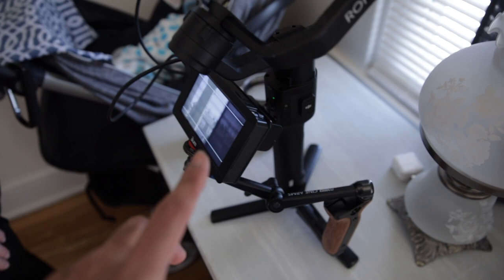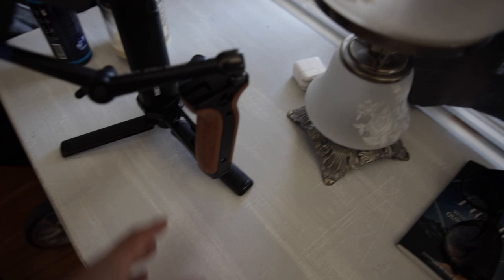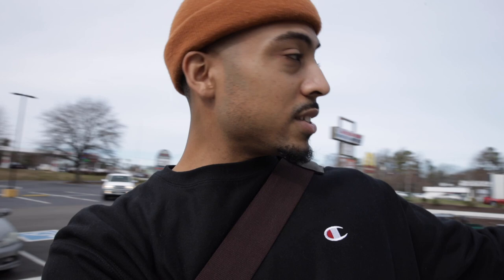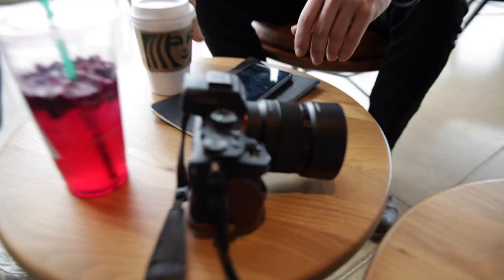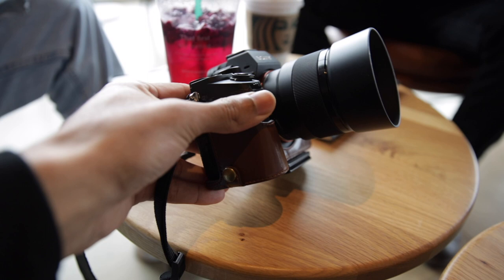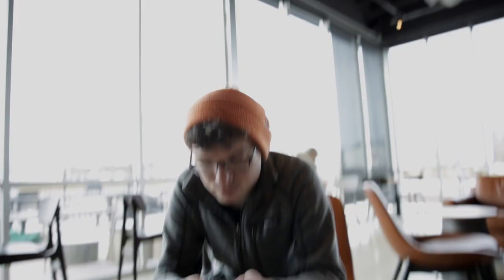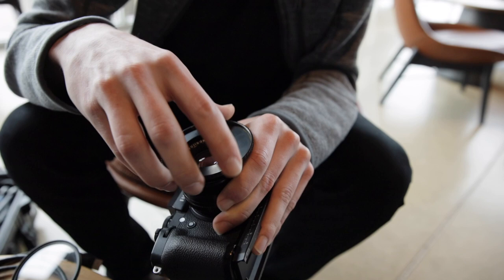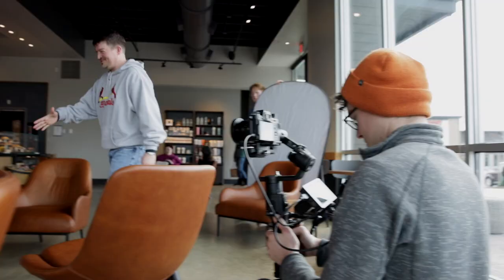Shooting a Commercial on NO BUDGET (Canon EOS R VLOG)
Hey guys! I recently got the opportunity to AD a commercial with my friend Aaron. As soon I we had shoot dates set I knew I was going to vlog this experience for you guys.

As the titles states there was no budget for this film. Aaron's dad pastors a church and we were doing it to help them out. The big take away from this vlog is to use what your resources. We borrowed gear from friends and pulled favors for locations from more friends and the end result came out looking as if thousands were spent making it. If you have the vision you don't need a lot to make it happen.

This was a rare occasion where everything actually went as planned. So much so that we ended up being about two hours ahead of schedule. It was a super lit day and the process couldn't have been more enjoyable.

Gear used:

Vlog Cam: Canon EOS R
Vlog Lens: Canon 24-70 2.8
Vlog Mic: Rode VideoMicro
Main cam: Fuji XT3
Main Lens: Fuji 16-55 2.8
Ronin S with Wooden side handle from Smallrig
Monitor: Ikan DH5e
Tiffen Black Pro-Mist 1/4
Lights:
Godox sl60
Godox sl200
Impact 7' Parabolic Umbrella with diffusion sock